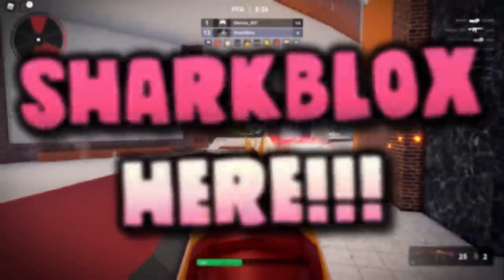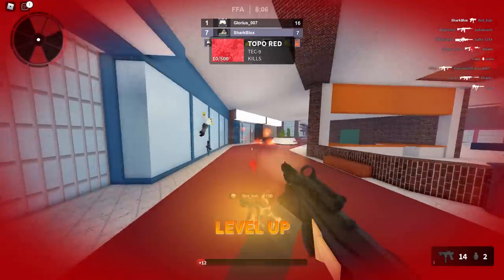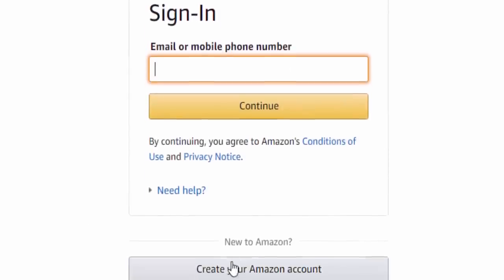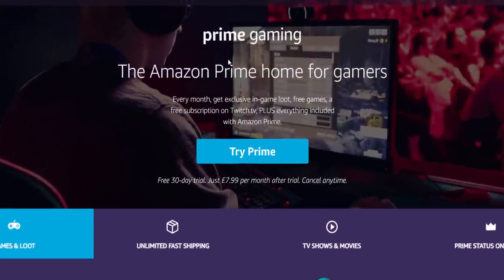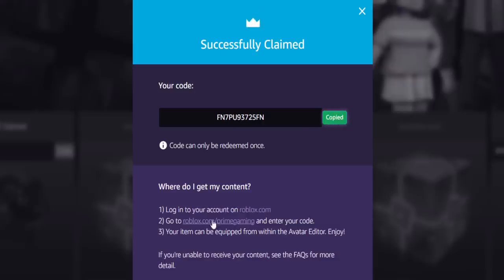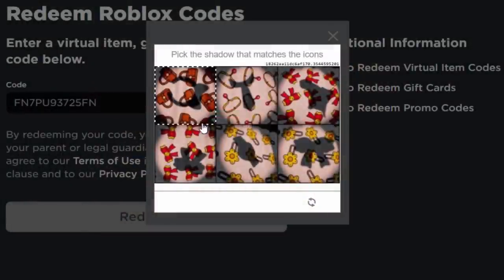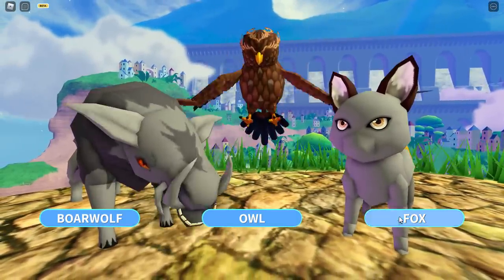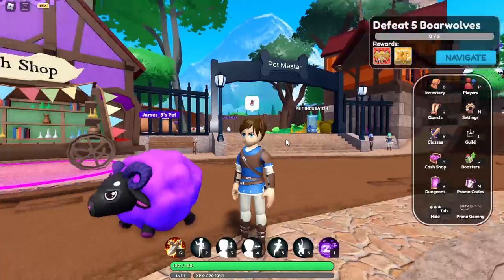FREE ACCESSORY! HOW TO GET Void Sheep Shoulder Pet! (ROBLOX PRIME GAMING)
Today I’m going to show you guys how to get this free Roblox Void Sheep Shoulder Pet, shoulder accessory! Void Sheep Shoulder Pet: In a past life, she was a bowling ball. Unlocks bonus rewards in World //Zero by RedManta. Redeem this exclusive item from Prime Gaming until August 17, 2022.

AMAZON TRIAL
AMAZON PRIME GAMING